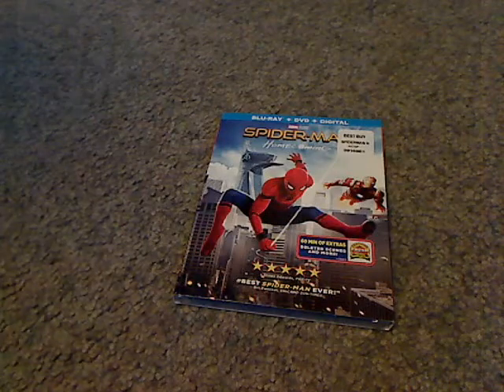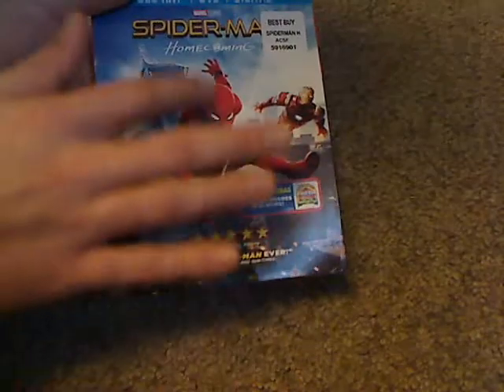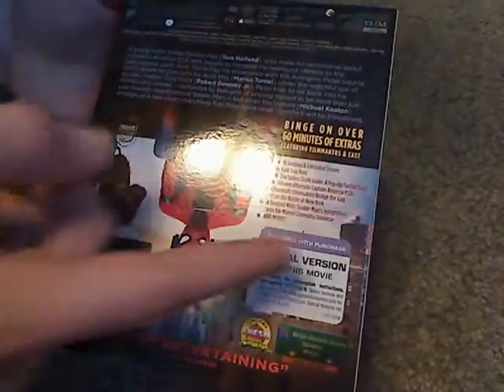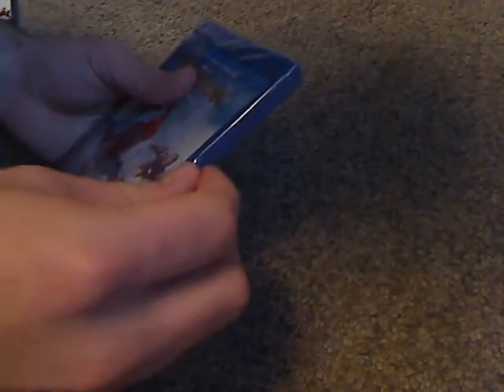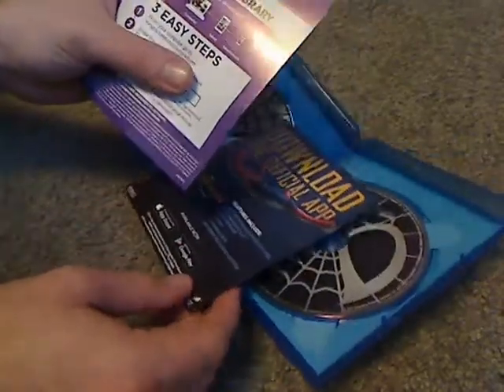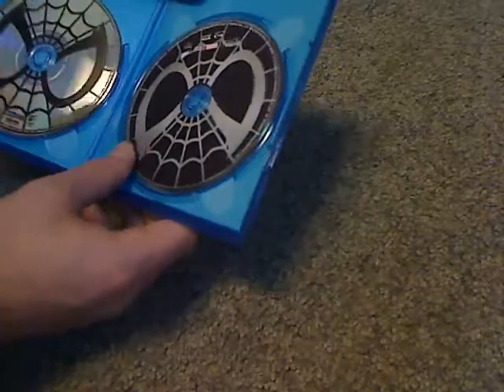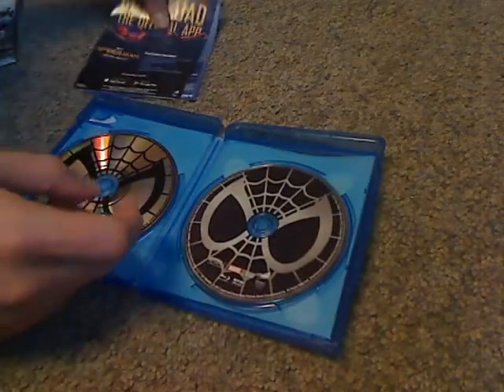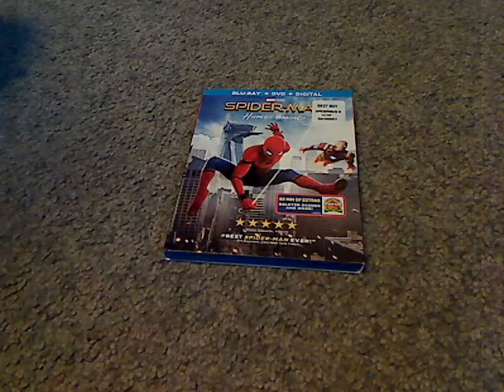Blu Ray Unboxing: Spiderman Homecoming